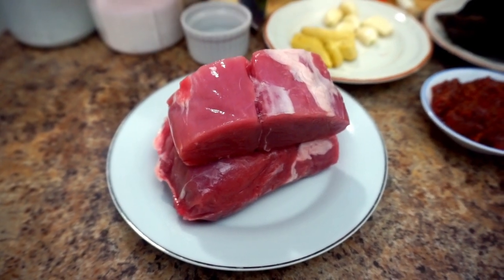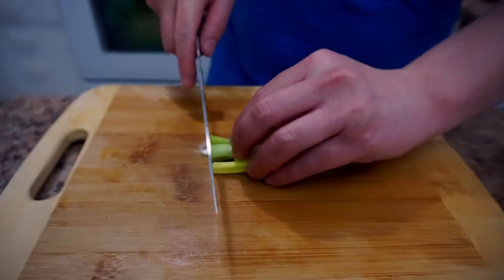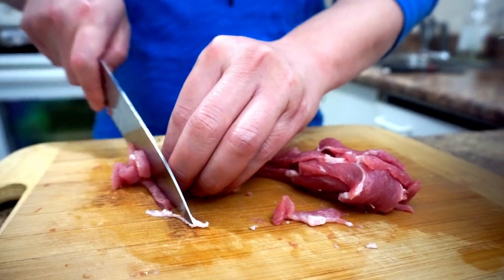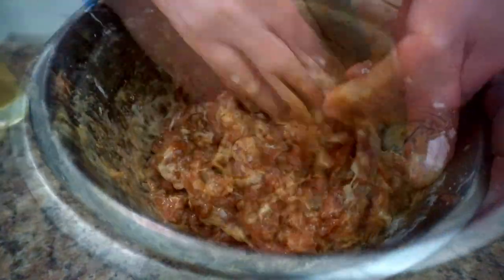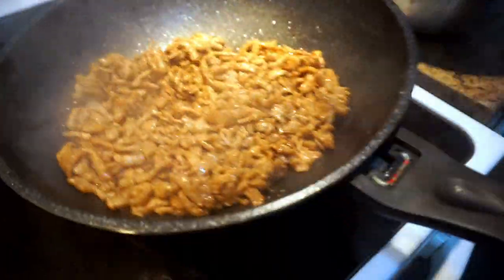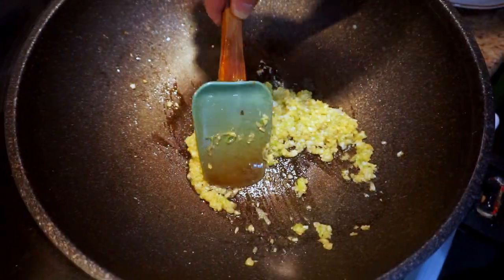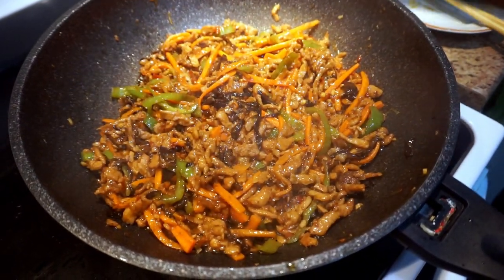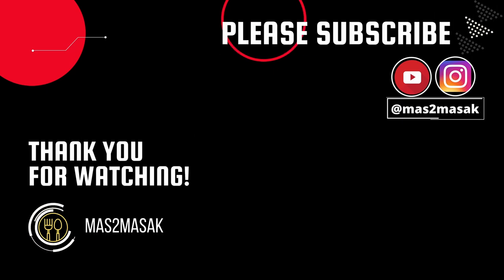Chinese Stir Fry Shredded Pork Recipe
📝 Ingredients:
500 gr Pork Tenderloin / Babi Has Dalam
2Tbsp Chili Bean paste / 2sdm Saus Cabe Kacang
2-3 Carrots / Wortel
6 Garlic / Bawang Putih
15gr Ginger / Jahe
1 Green Pepper / Paprika Hijau
1 Green Onion / Daun Bawang
150gr Black Fungus / Jamur Hitam
Sesame Oil / Minyak Wijen

*Pork Marinate / Marinasi
1 White egg / Putih Telor
1Tsp Salt / 1sdt Garam
2Tbsp Corn Flour / 2sdm Tepung Jagung
½tsp Black pepper / ½sdt Lada Hitam
1Tsp Dark Soy Sauce / 1sdt Kecap hitam
2Tbsp Light Soy Sauce / 2sdm Kecap Asin
2Tbsp Chinese Cooking Wine / 2sdm Arak Masak Cina
1Tbsp Oil / 1sdm Minyak

*Stir-Fry Sauce / Saus Tumis
5Tbsp Sugar / 5sdm Gula
2Tbsp Chinese Cooking Wine / 2sdm Arak Masak Cina
1Tbsp Light Soy Sauce / 1sdm Kecap Asin
½Tbsp Dark Soy Sauce / ½sdm Kecap hitam
2Tbsp Vinegar / 2sdm Cuka